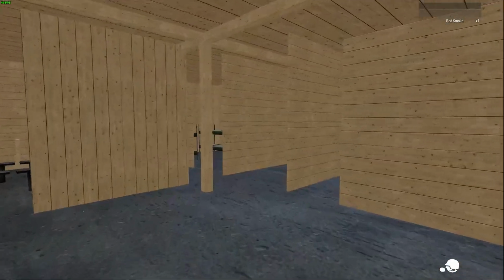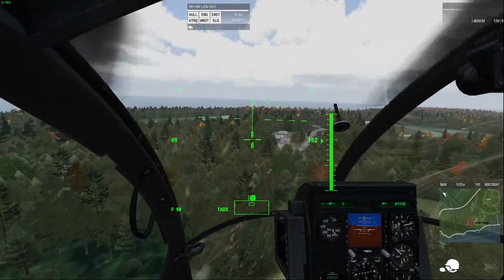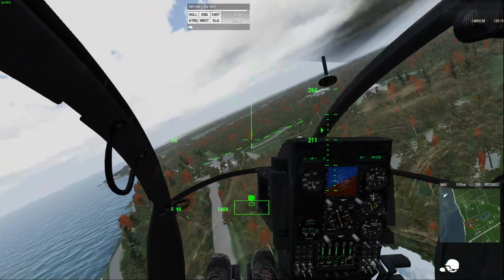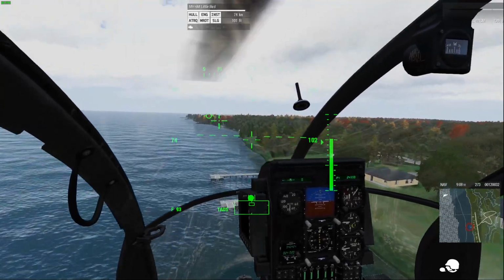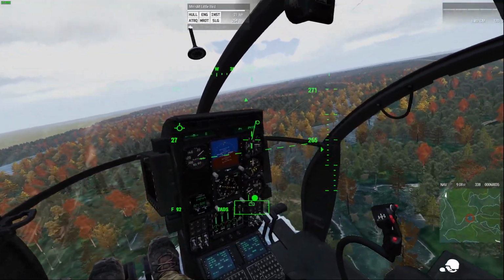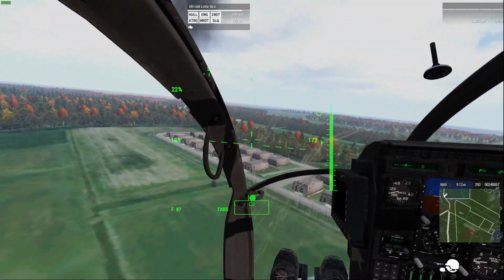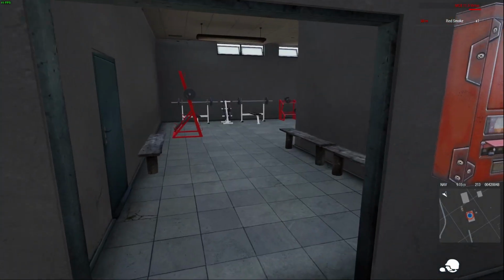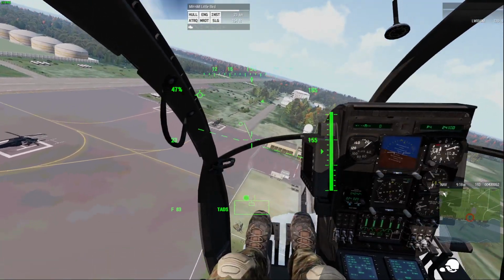Harvey Point: Arma 3 Map Tour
This is a great little map for training operations.  It's finally public after several years of development.